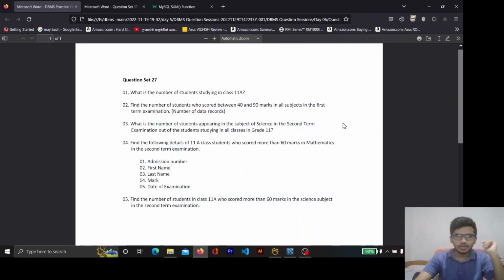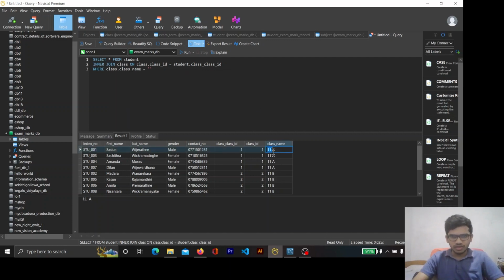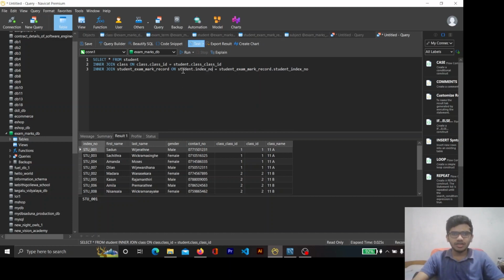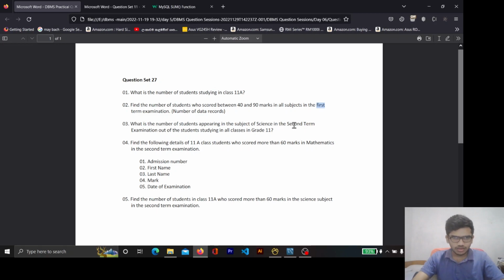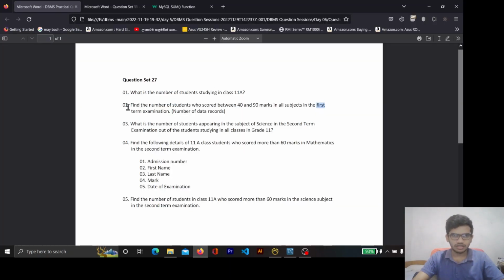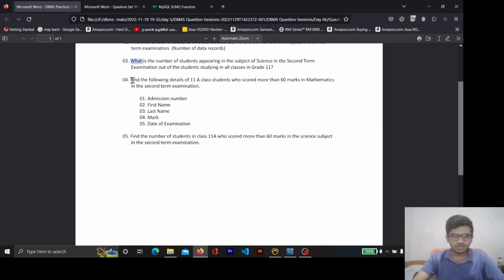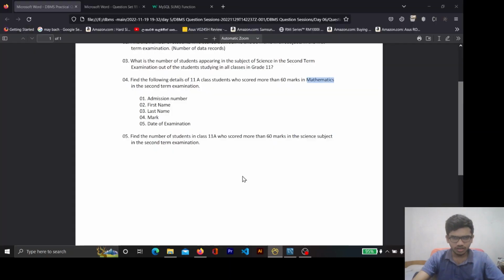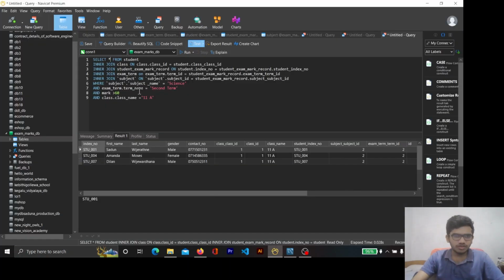Explain how to use COUNT SQL Functions and INNER JOIN use the data in the Database Tables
Video Title - Explain how to use COUNT SQL Functions and INNER JOIN use the data in the Database Tables.